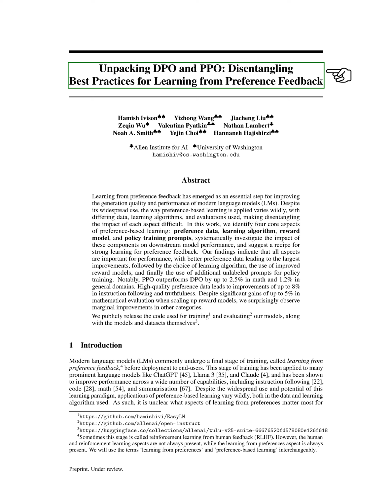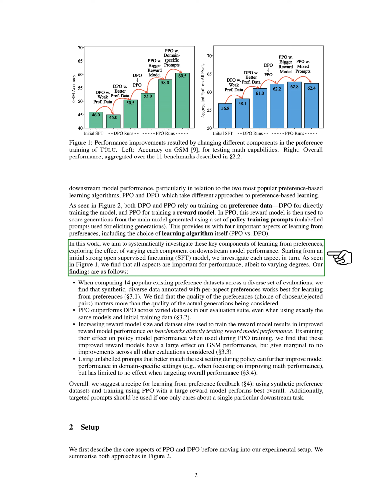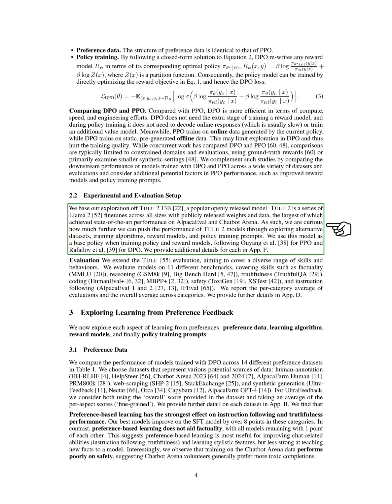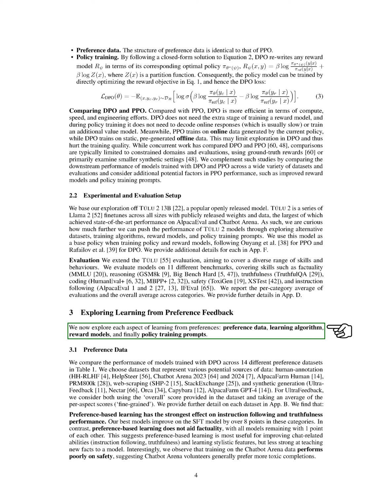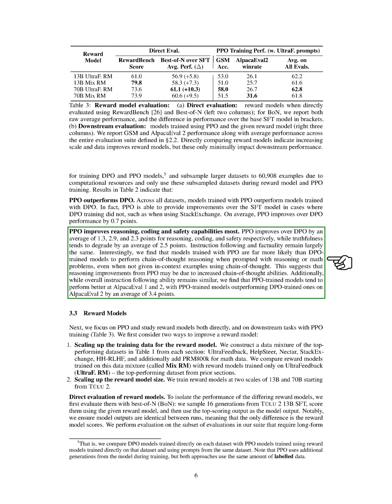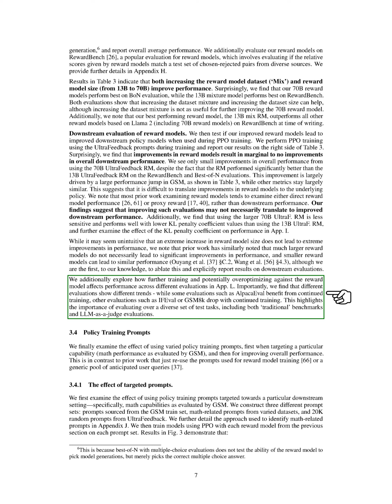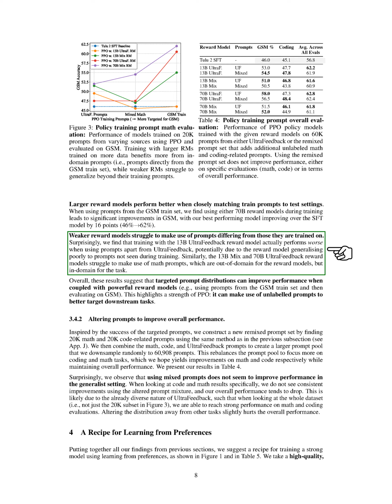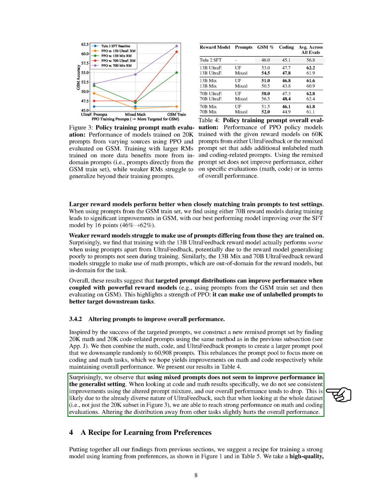Unpacking DPO and PPO: Disentangling Best Practices for Learning from Preference Feedback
Preference-based learning for language models is crucial for enhancing generation quality. This study explores key components' impact and suggests strategies for effective learning.